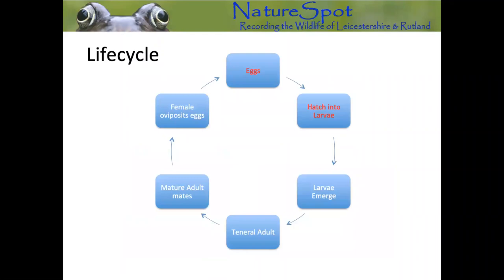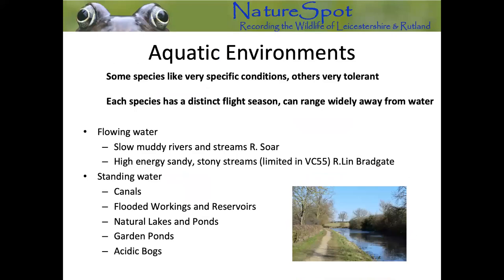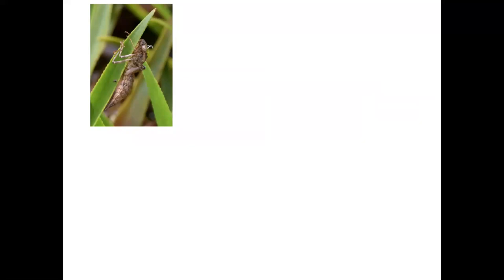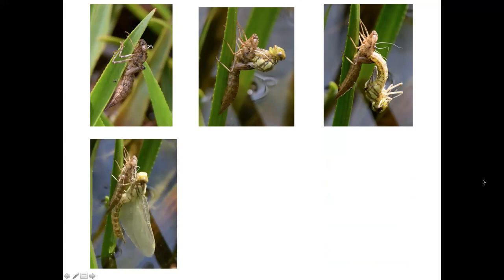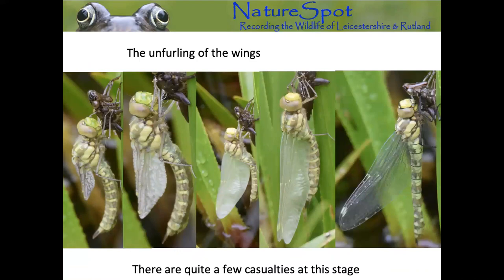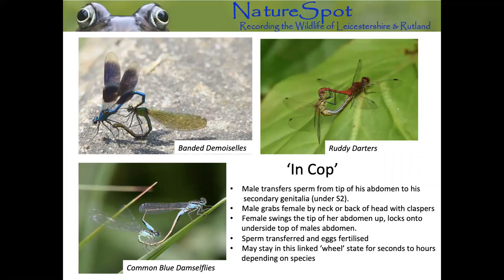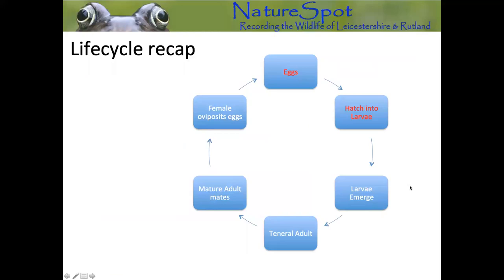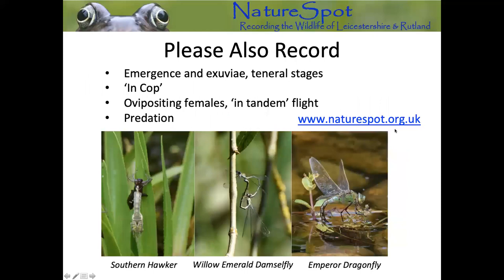Lifecycle of Dragonflies and Damselflies